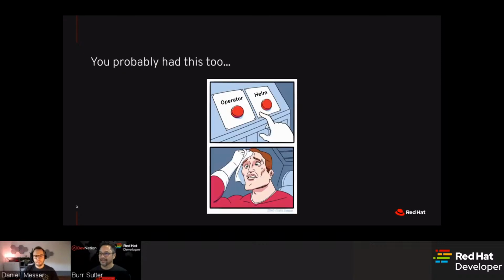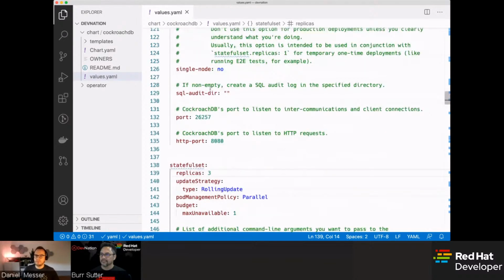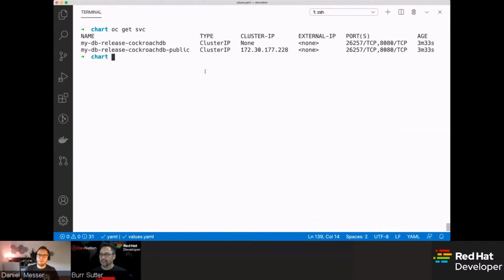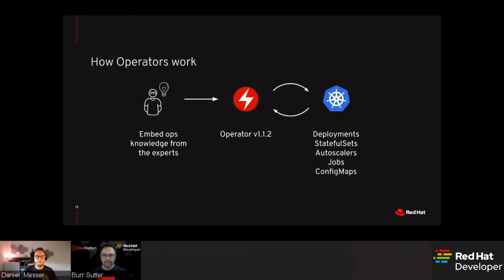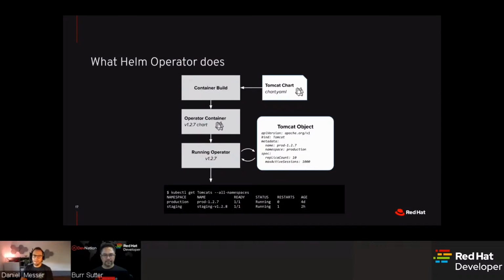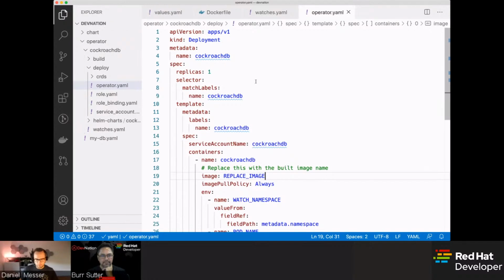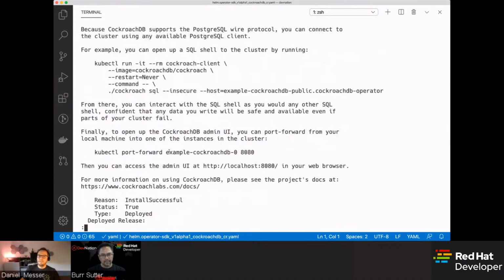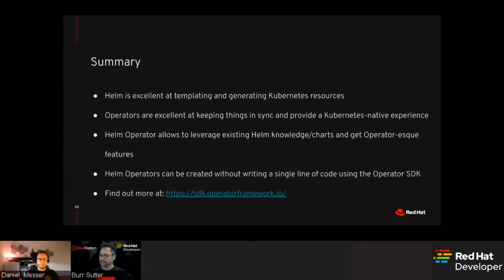Helm or Operator SDK with Kubernetes: Why not both? | DevNation Tech Talk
Speaker: Daniel Messer
In this session, we are going to describe the relative differences between Helm and the OperatorSDK. We will then demonstrate how you can easily leverage both to get the best of both worlds and better automate your workloads on top of Kubernetes and OpenShift.